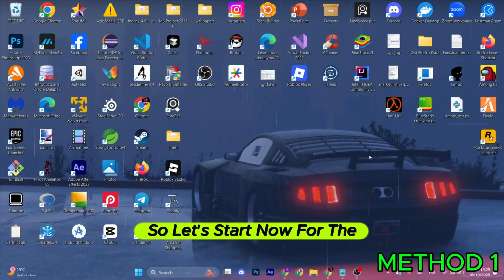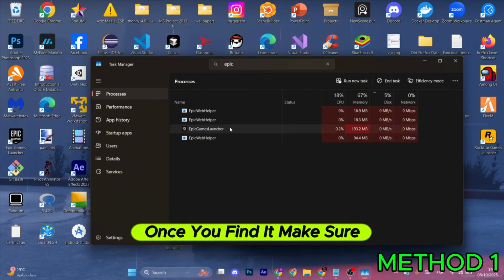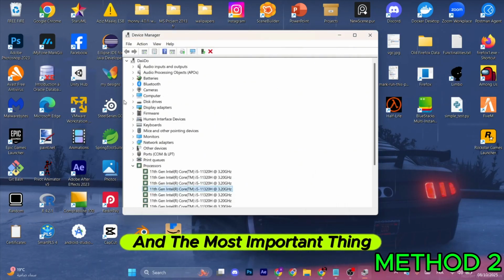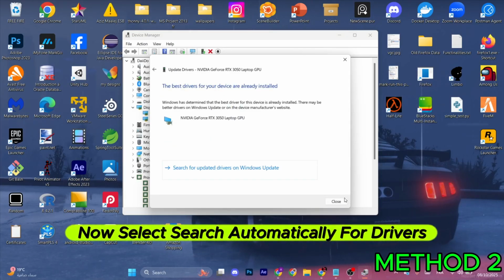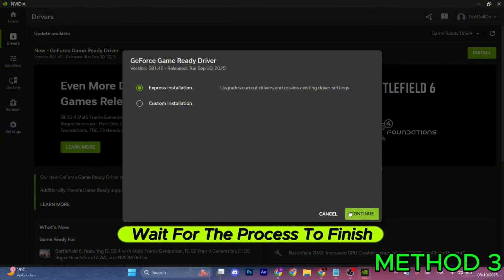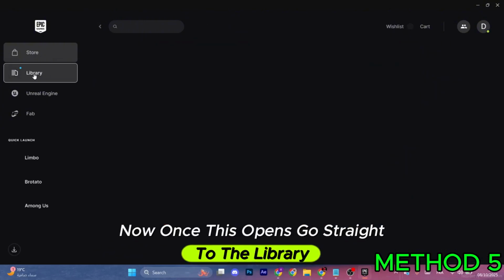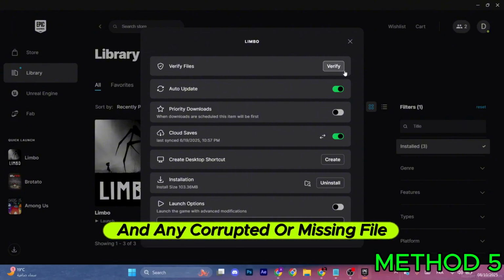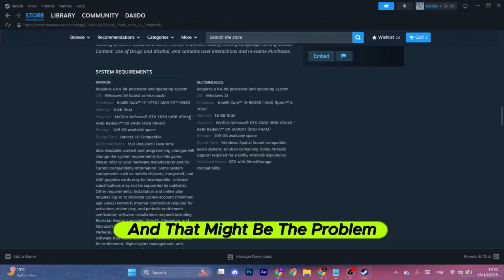How to Fix GTA 5 Not Working (Quick & Easy 2025)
Is GTA 5 not working or not launching on your PC, PS5, or Xbox? 😩 In this quick tutorial, you’ll learn how to fix GTA 5 not working by applying simple and proven troubleshooting methods. Follow each step carefully to get back into Los Santos fast! 🚗💥

✅ In This Video:

Fix GTA 5 not opening or loading

Repair Rockstar Games Launcher issues

Delete corrupted cache files

Adjust compatibility and admin settings

💡 Works On: Windows 10, Windows 11, PS5, Xbox Series X/S